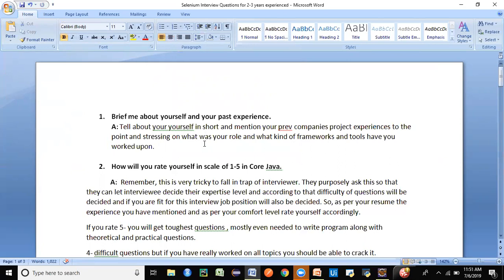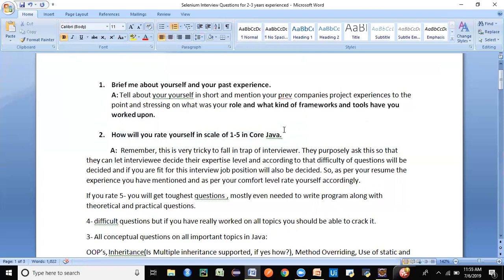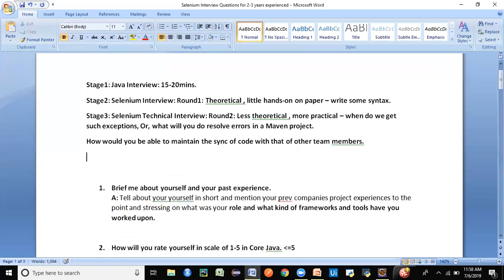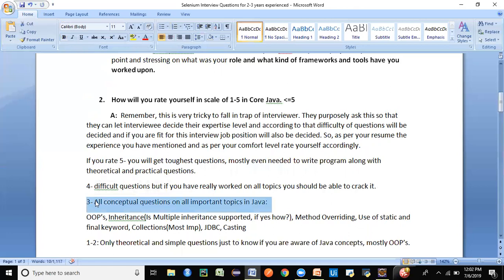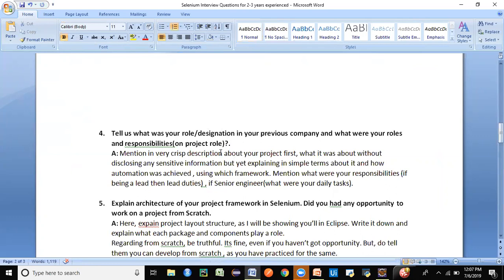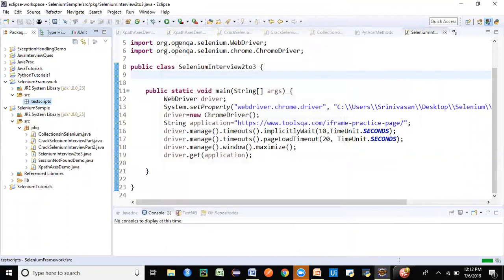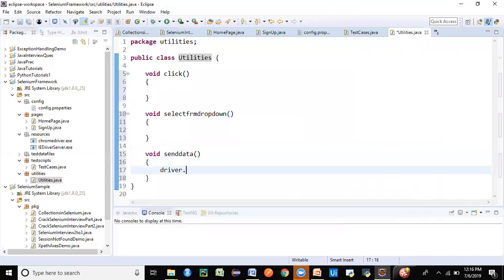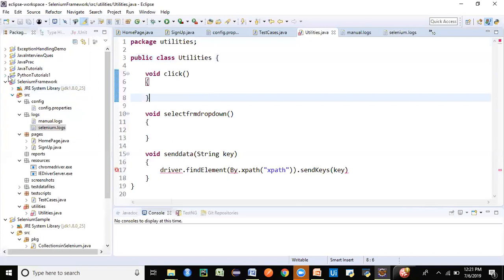Selenium realtimeInterview QuestionsPart1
This video will explain the Selenium realtime Interview Questions and answers,Core Java Interview questions and answers, for experienced and beginners.-Part1.
You would be able to clear on below aspects by watching this video till end:
How to crack Selenium Interview with Questions and Answers.
Most commonly asked selenium and java interview questions for both freshers and experienced.
Selenium real time interview questions.

Please do watch previous videos in the interview questions playlist if haven't watched yet.